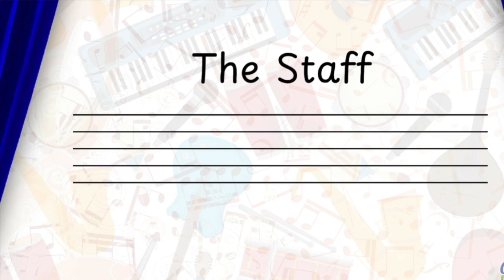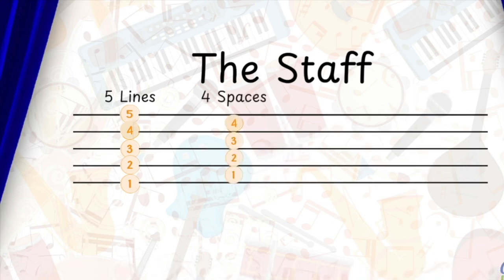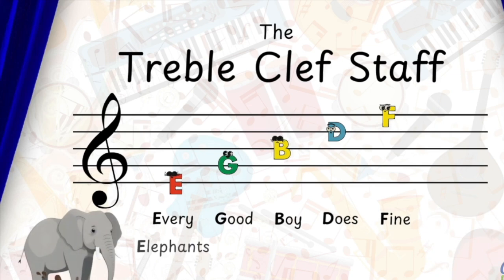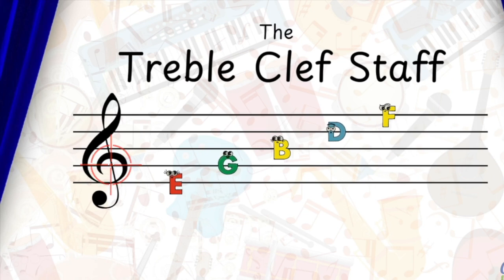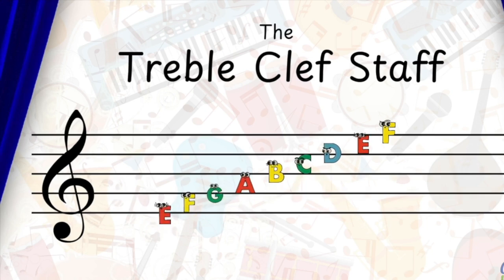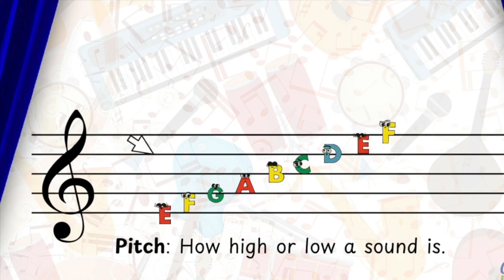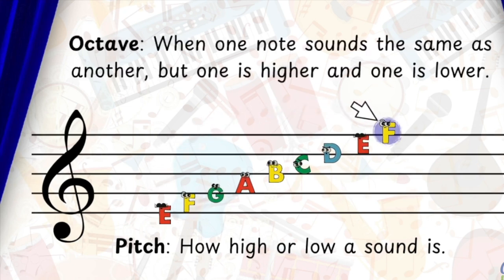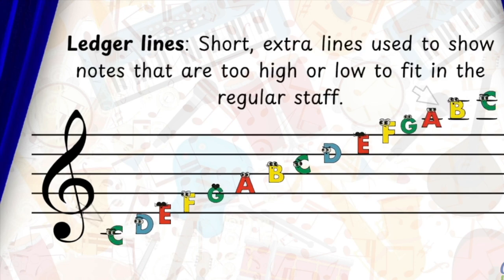TREBLE CLEF STAFF EXPLAINED | LINES & SPACES | FOR BEGGINERS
🎵 Welcome to Crescendo Music School – Perfect Music Education! 🎶

At Crescendo Music School, we believe music is not just learned — it’s experienced.
Our channel is dedicated to inspiring musicians of all ages with high-quality music lessons, performances, covers, and tutorials.

🎹 Learn. 🎸 Play. 🥁 Perform.
From beginner to advanced levels, explore expert guidance in Keyboard, Guitar, Drums, Vocals, Violin, and more — all taught with passion and precision.